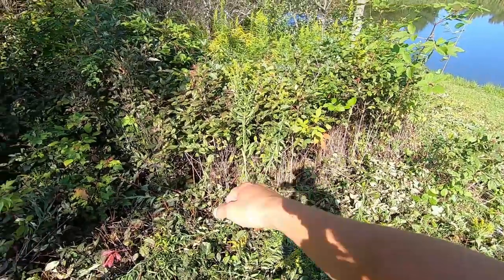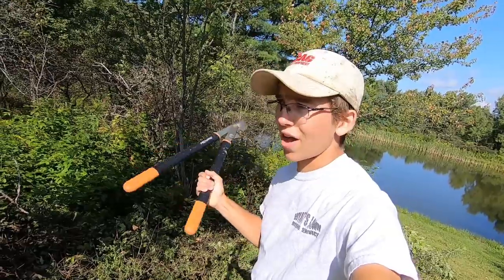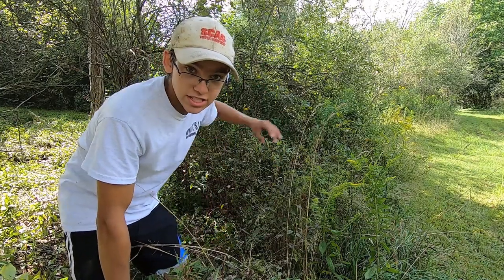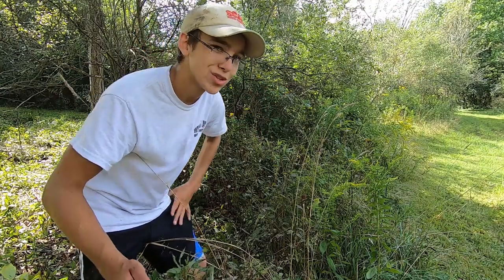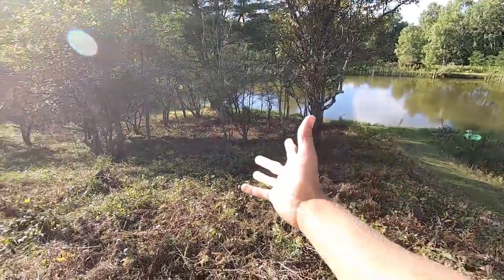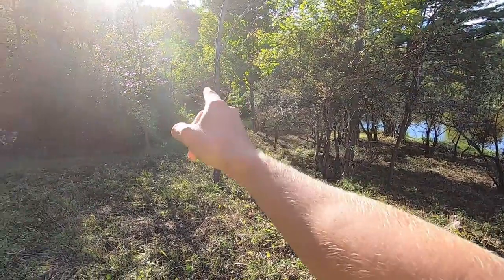Brush-hogging With a Hedge Trimmer! | Oddly SATISIFYING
Hey guys! If you're new to the channel then… WELCOME! The purpose of my videos is to entertain and inform others in a lawn care industry through video’s of How To’s, Realime/Timelapse Mowing, Reviews, Advertising, Tips and Tricks, and more! Hope you enjoyed the footage, and I wish you the best of luck with your business!

My Cameras: Gopro Hero 7
                       LG V40

My Equipment:
2008 Nissan Titan Pro-4x
2019 7x16 enclosed trailer
2018 Scag Vride II
2018 Toro Timemaster
2014 Toro Timemaster
2013 Toro Timemaster
2 echo srm225 trimmers
Echo PAS 2620 (with power pruner and articulating hedge trimmer attachments)
Echo PB 8010 backpack blower
Echo PB 580-T backpack blower
Echo cs2511-t chainsaw
5x10 trailer
Pack'em trimmer racks
Equipment Defender blower rack
Snapper 21" push mower
Random gas cans